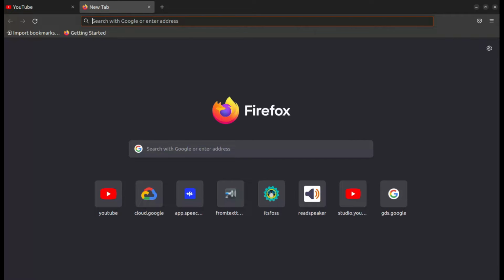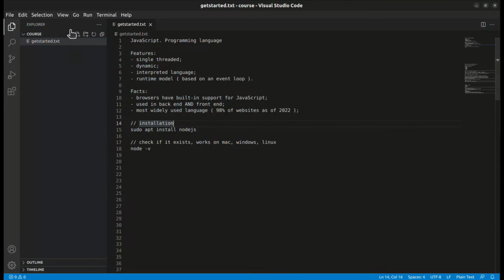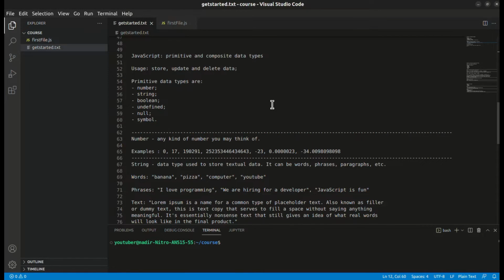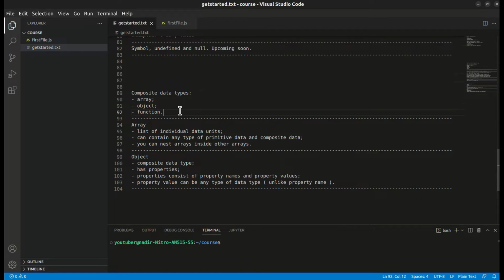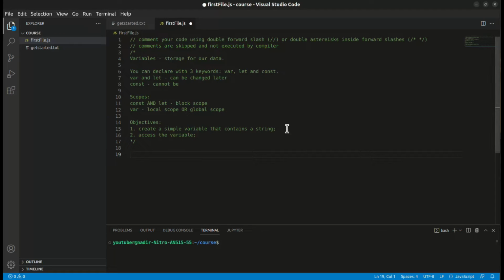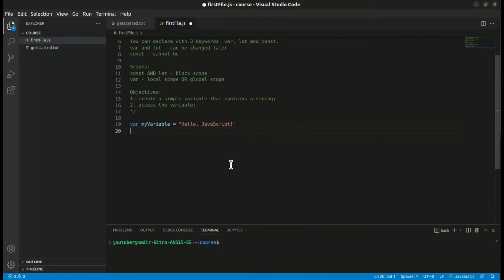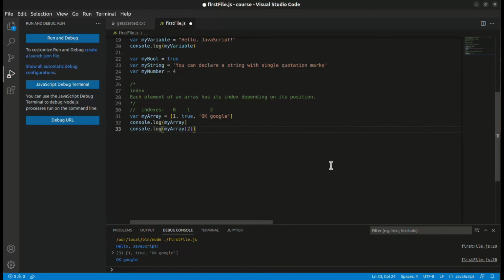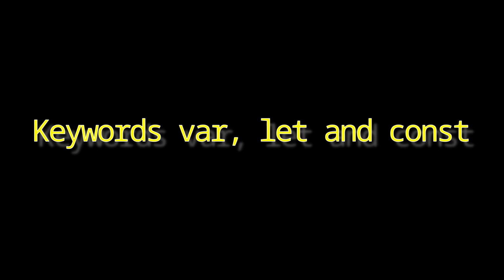JavaScript Intro | Data Types | Beginners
Learn JavaScript data types and get started with the most widely used programming language, writing your first code. Beginner-friendly tutorial.
You should have VS Code installed. If you're using different compiler, running code might be different.